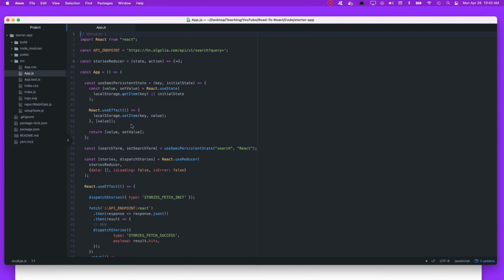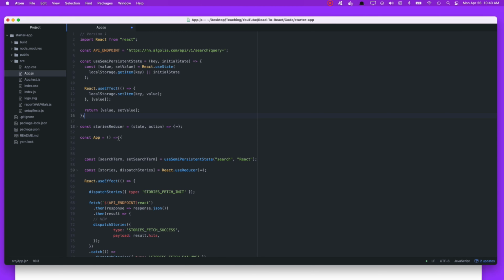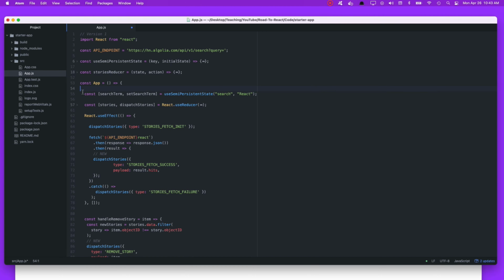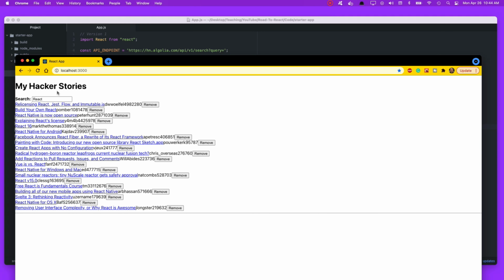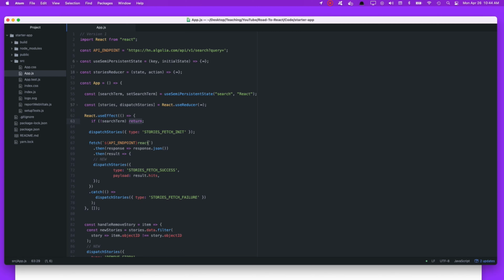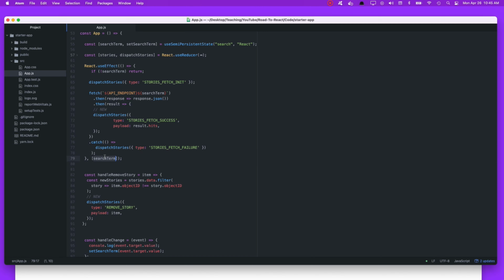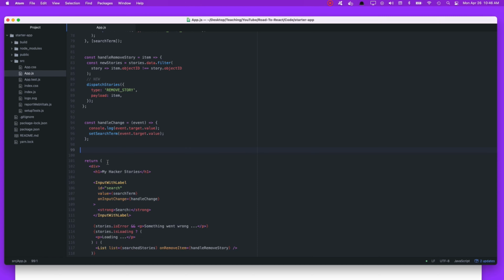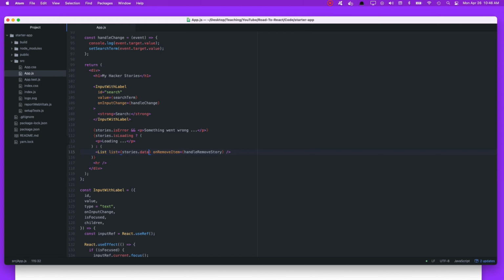The Road to Learn React - Addon - 28 - Data Re-Fetching - 2021